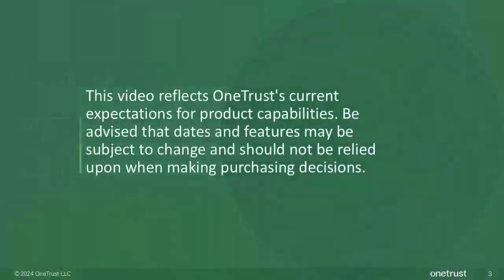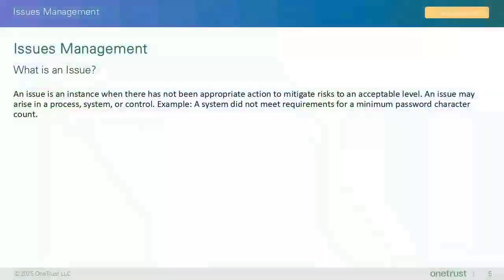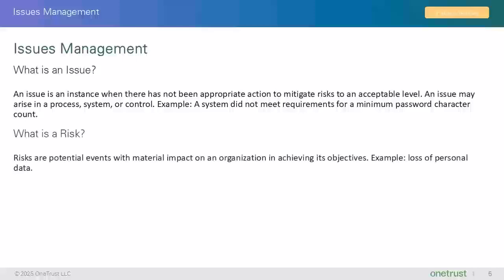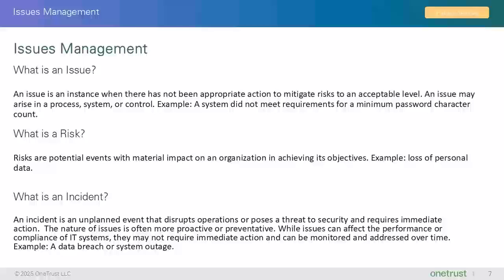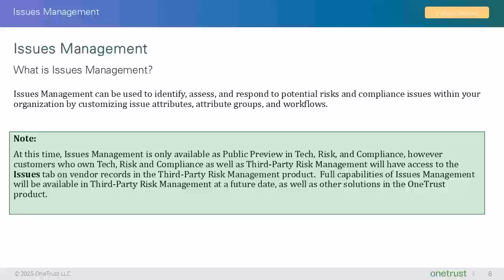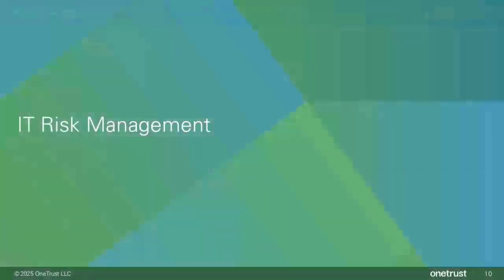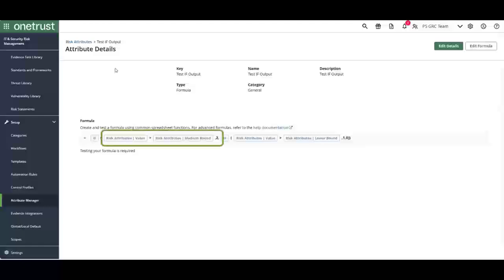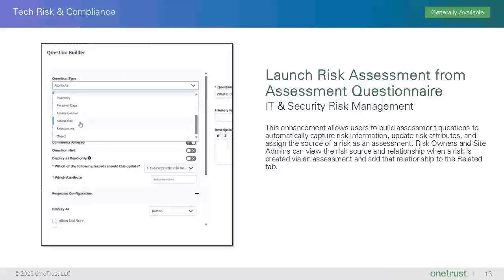Feature Overview for Tech Risk & Compliance Features in the OneTrust Winter Release 2025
This video covers the major features that were released as public preview or general availability in the Tech Risk & Compliance Solution.  Included features are Issues Management, Conditional Scoring If/Then Logic Support, Residual Risk Score Automation, Launch Assessment from Assessment Questionnaire.

Explore the full set of new features in the Winter Release